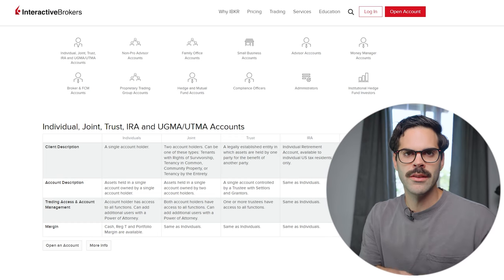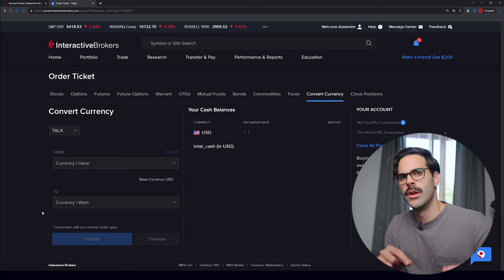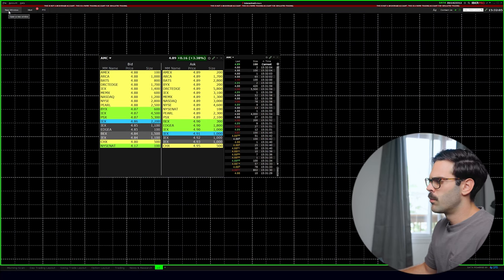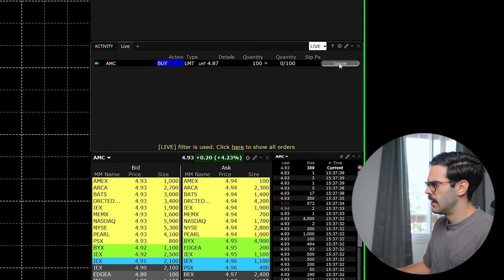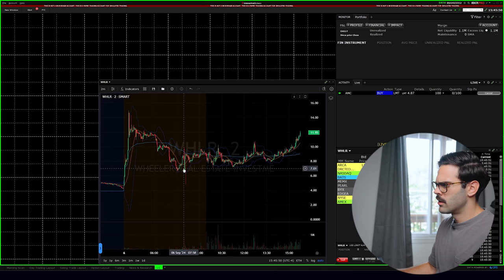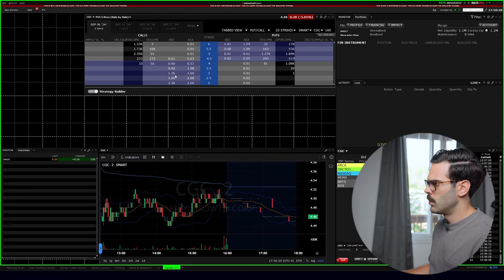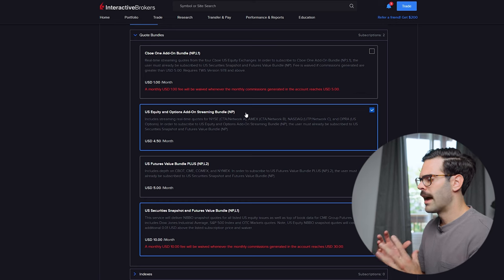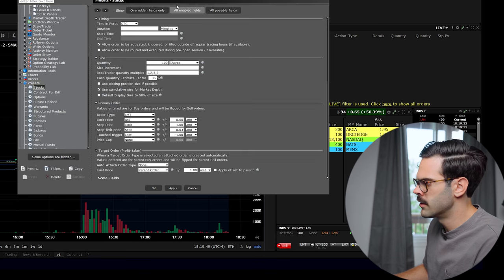FULL Interactive Brokers TWS Tutorial For Beginners - (Chart, Level II, Hotkeys, Options, Settings)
Trading Desk & Setup

Desk US
Desk CA

Chair US
Chair CA

Monitors US
Monitors CA

Mounts US
Mounts CA

Computer US
Computer CA

Keyboard US
Keyboard CA

0:00 Account Type & Margin

1:06 Funding & Currency Conversion

2:56 Trader Permission & Commission Strucutre

4:12 TWS Level 2 - Time & Sale

5:45 Position & Order Window

7:45 Charts & Stock Scanner

12:03 Options Layout

13:00 Market Data

15:30 Hotkeys

Interactive Brokers Platform Tutorial for Day Trading 2023 (Level II, Hotkeys, Indicators etc)
Interactive Brokers TWS Platform Setup for Options Trading (Using Hotkeys, Charts & Platform)
Step-by-Step TWS CHART Settings - (Interactive Brokers Tutorial)
Interactive Brokers Full Setup Breakdown (Subscriptions, Hot-Keys & Booktrader)
Step-by-Step Tutorial to Setup Trader Workstation (TWS) Interactive Brokers (IB)
Interactive Brokers - Complete Beginners Guide

This commission comes at no additional cost to you. Please note that I only recommend products or services that I have personally used and believe to be of high quality. Thank you for your support.